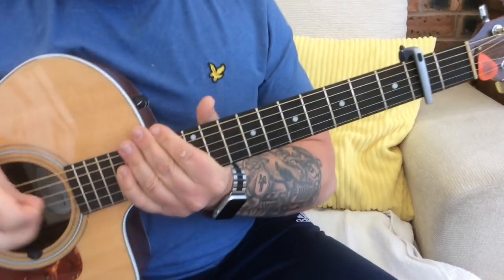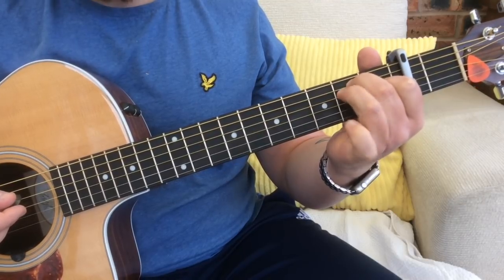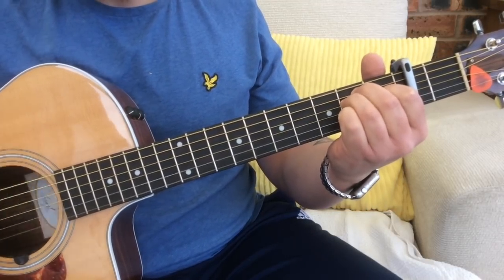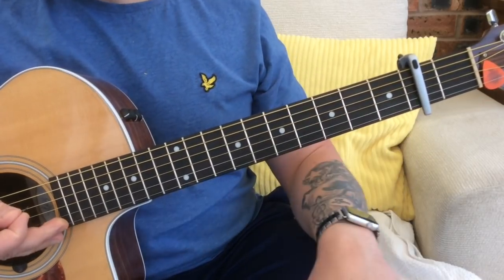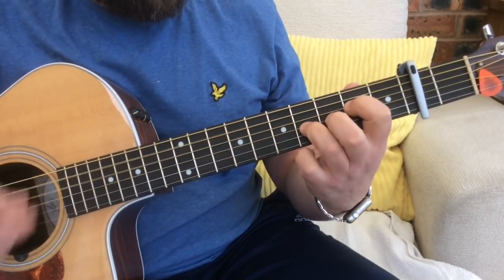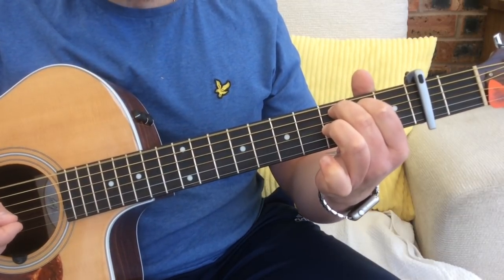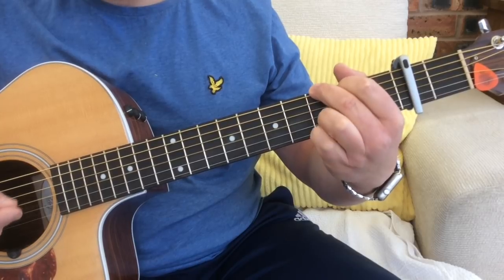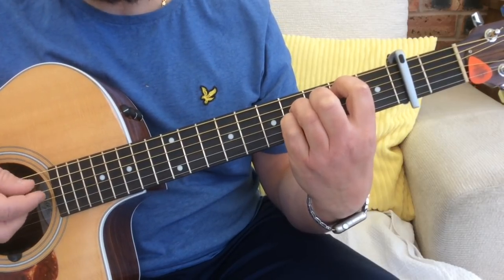The Smiths-How soon Is Now-Acoustic Guitar Lesson.